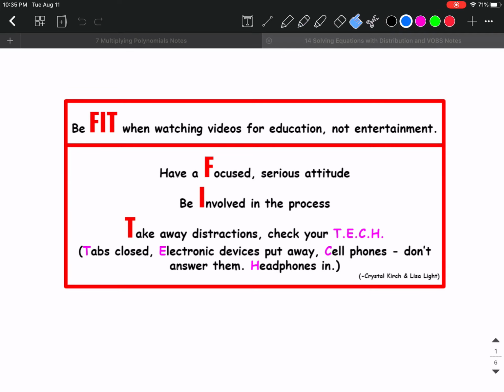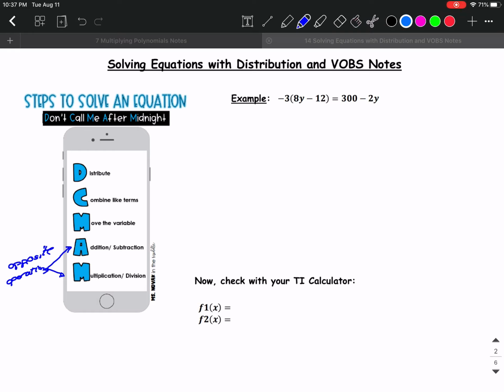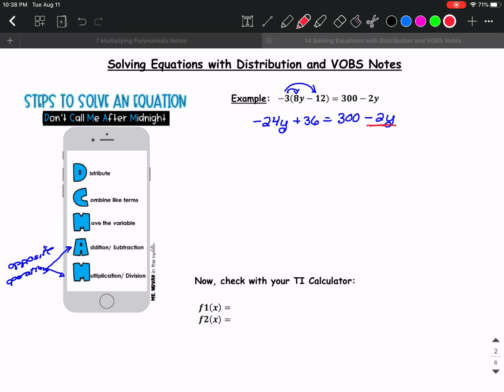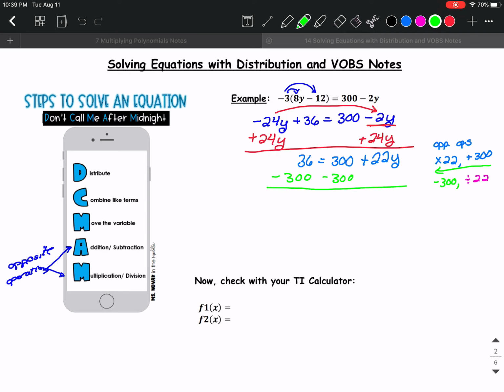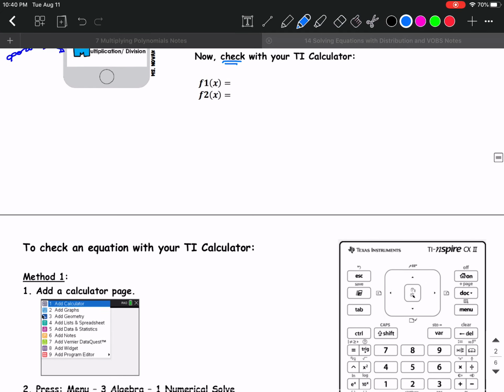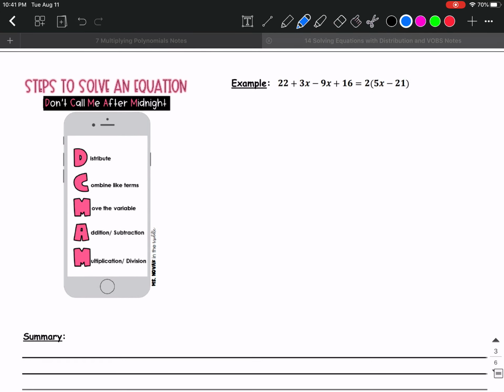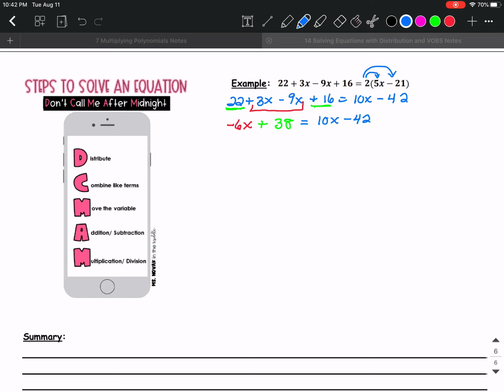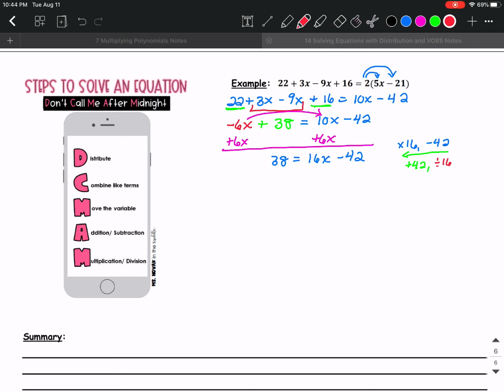14 More Solving with Distribution and VOBS